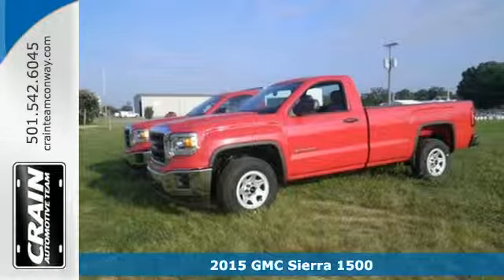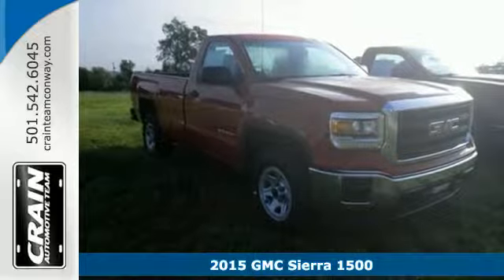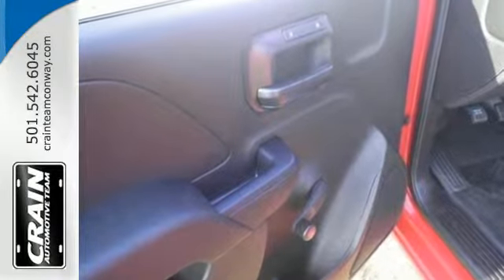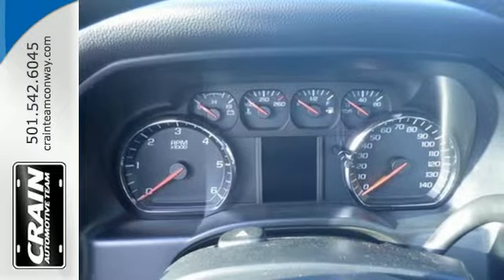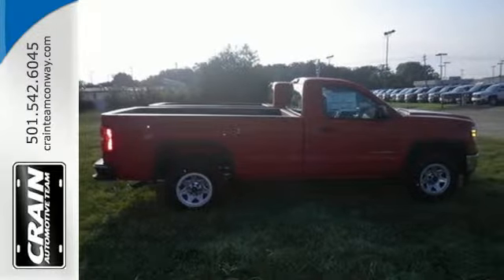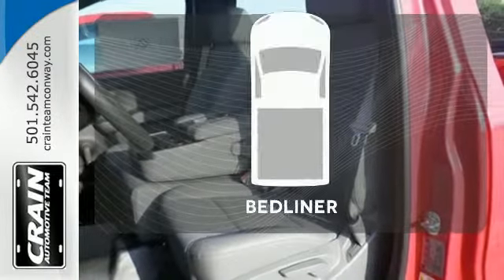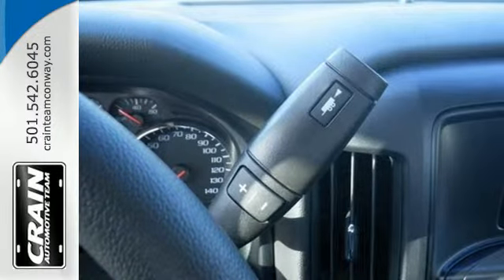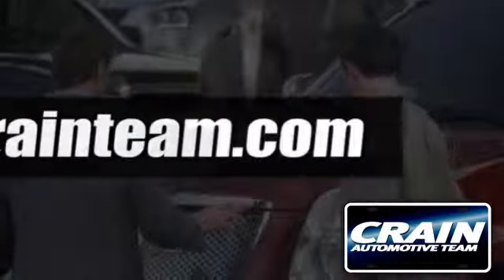2015 GMC Sierra 1500 Conway AR Little Rock, AR 5GT6718 - SOLD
Year: 2015
Make: GMC
Model: Sierra 1500
Trim: WORK TRUCK
Engine: 4.3L Ecotec3 V6 Engine
Transmission: Automatic
Color: Fire Red
Interior: Jet Black/Dark Ash
Stock #: 5GT6718
VIN: 1GTN1TEH5FZ365717
Crain Buick Conway is honored to present a wonderful example of pure vehicle design... this 2015 GMC Sierra 1500 only has 0 miles on it and could potentially be the vehicle of your dreams! This GMC includes: ENGINE, 4.3L ECOTEC3 V6 WITH ACTIVE FUEL MANAGEMENT Flex Fuel Capability V6 Cylinder Engine BED LINER, SPRAY-ON Bed Liner FLEET PROCESSING OPTION TRANSMISSION, 6-SPEED AUTOMATIC, ELECTRONICALLY CONTROLLED A/T 6-Speed A/T TRAILERING EQUIPMENT Tow Hitch EMISSIONS, FEDERAL REQUIREMENTS *Note - For third party subscriptions or services, please contact the dealer for more information.* Whether for work or play, this GMC Sierra 1500 is built to handle the job. Based on the superb condition of this vehicle, along with the options and color, this Sierra 1500 is sure to sell fast. The Sierra 1500 will provide you with everything you have always wanted in a car -- Quality, Reliability, and Character. Every new and pre-owned vehicle is backed by the Crain Commitment, including our 100% low price guarantee, a 100 hour love it or leave it exchange policy, and a 100 year 100,000 mile warranty. The Crain Team's Got 'Em!

Address:
1003 North Museum Road